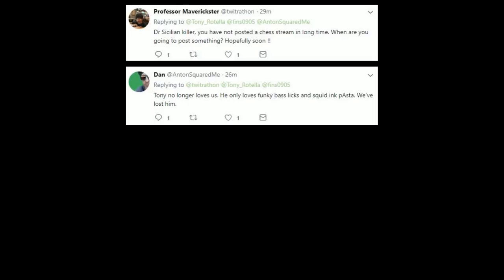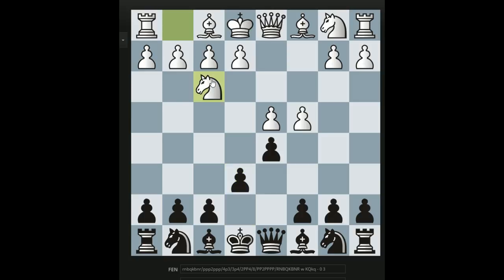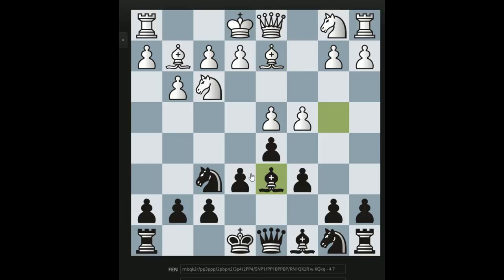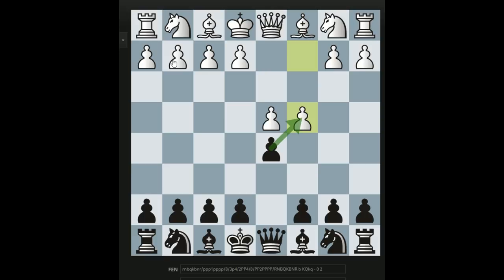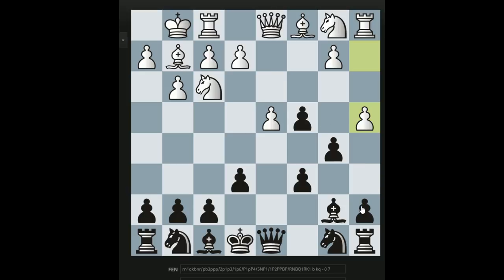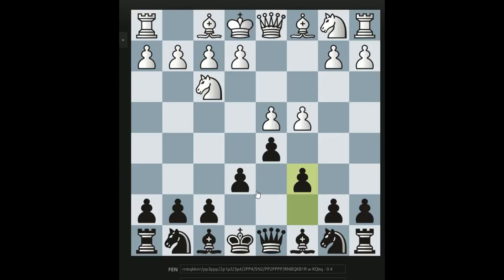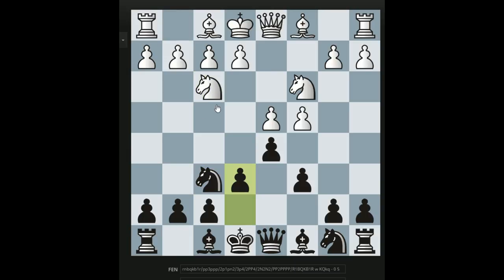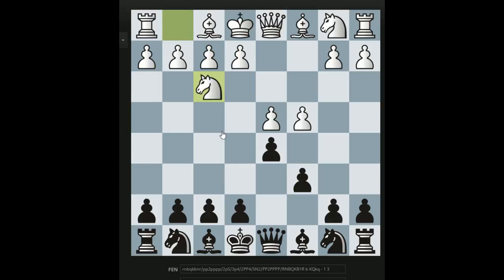From the Lab - How Should YOU Reach the Semi Slav?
I'm not saying I always respond to Twitter taunts with videos, but I'm not saying I don't either! This video was partially inspired by a question on another video of mine. It's important to understand the move order implications of reaching the Semi-Slav via 1.d4 d5 2.c4 c6 or 2...e6. Each option allows sub-options and different alternatives. The main question to ask yourself (in summary) is: Do I want to allow the Marshall Gambit/Exchange QGD with Bg5, or do I want to allow the Exchange Slav? Your choice determines your path for the most part, but this video also delves into some other subtleties as well. Enjoy!